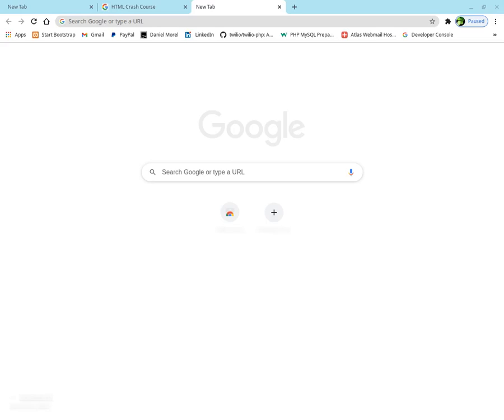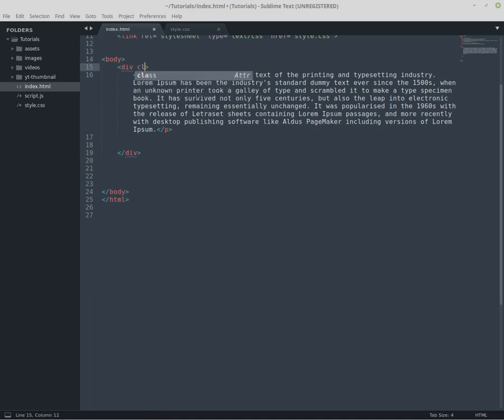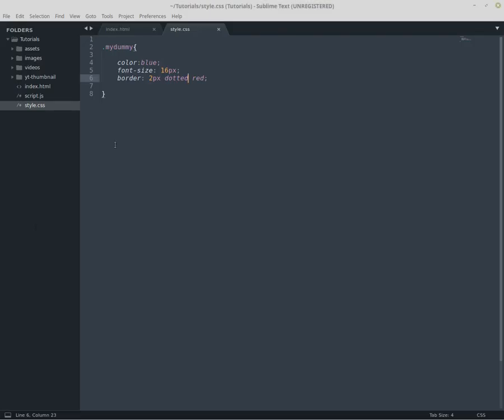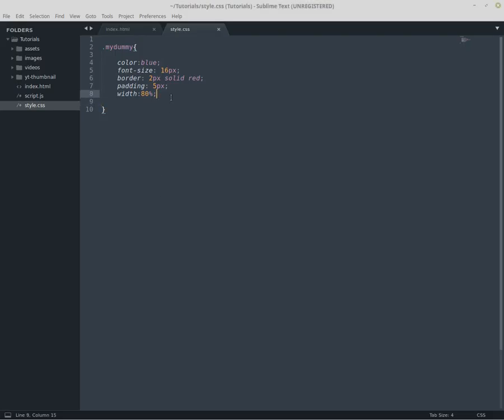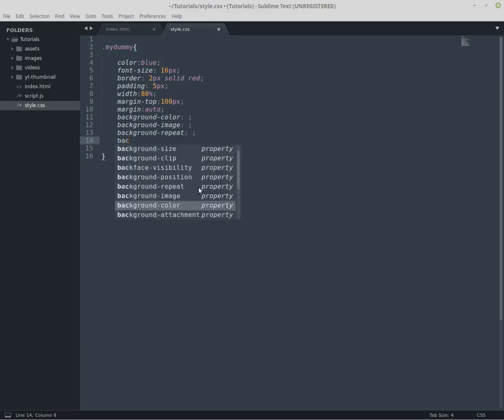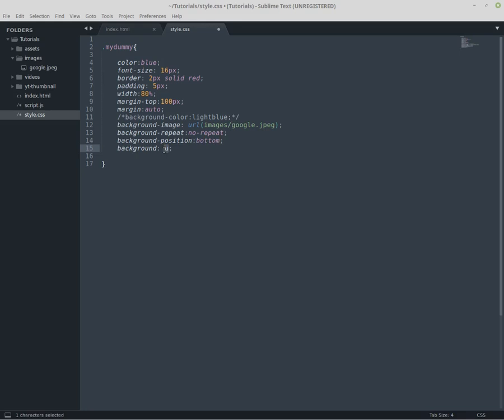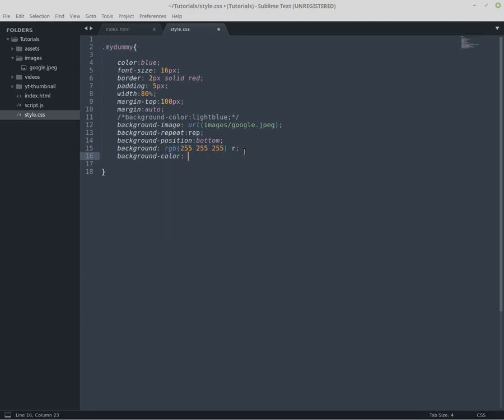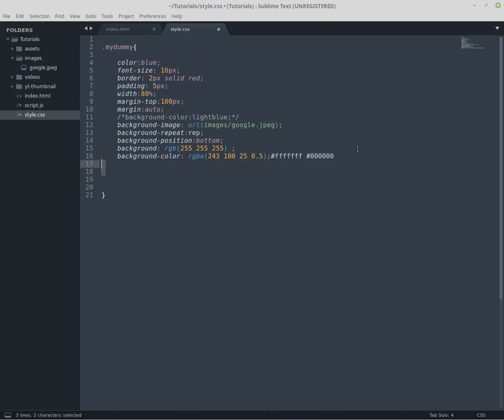CSS Crash Course Part 1 of 4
CSS  Crash Course for Beginners Part 1 of 4   is a continuation of the HTML Crash Course for beginners .